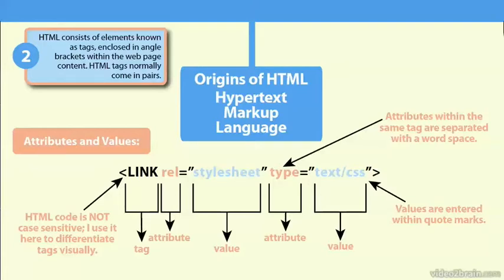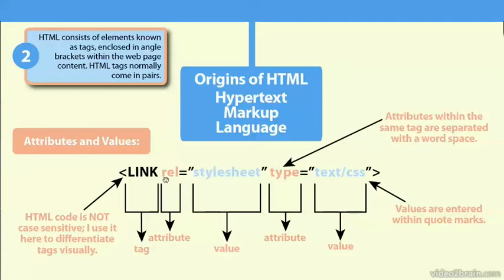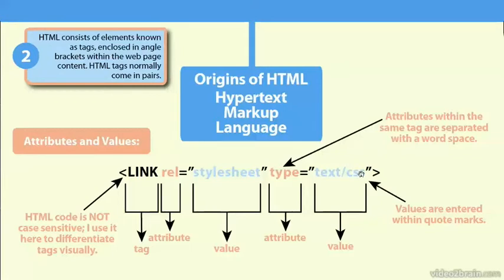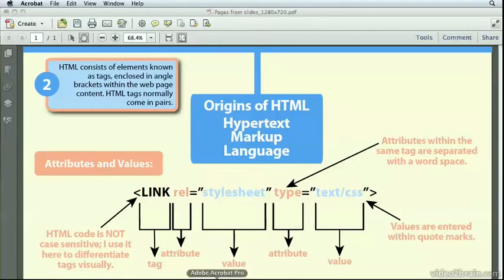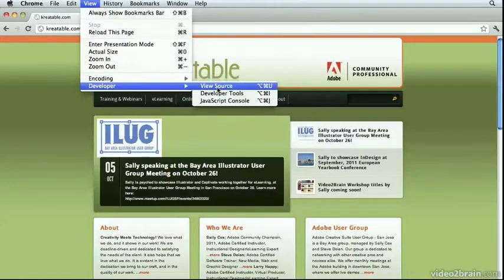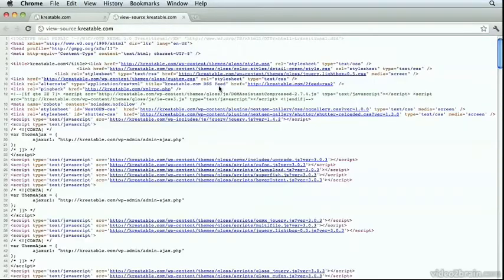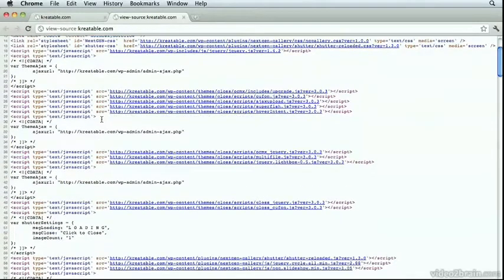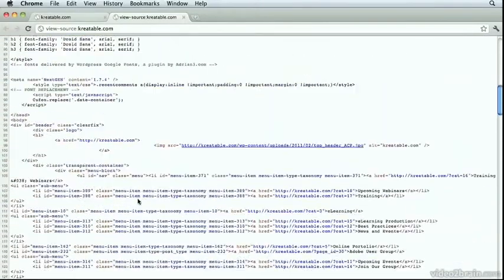HTML5 Markup & CSS 001